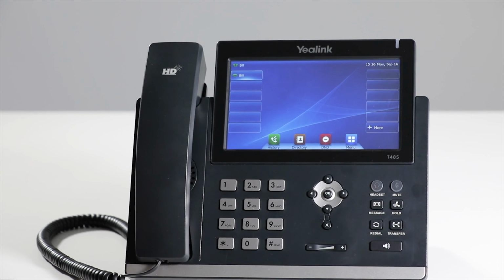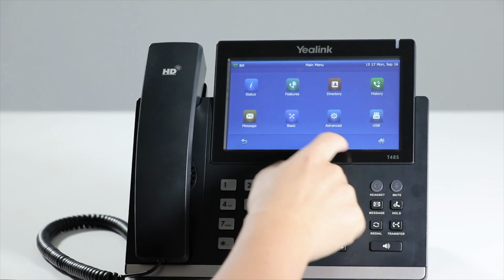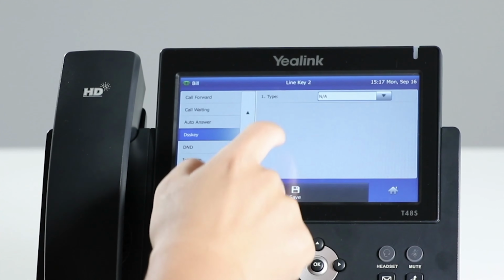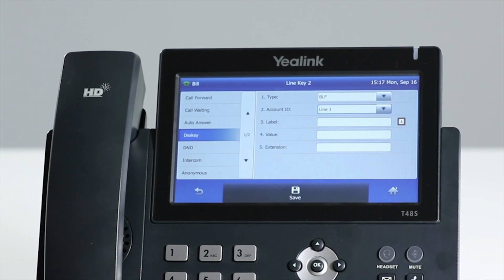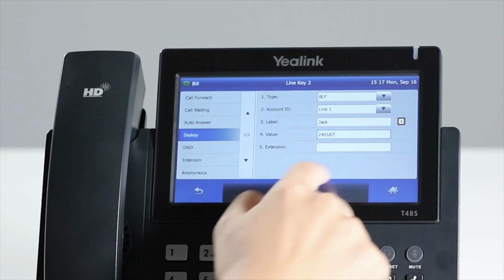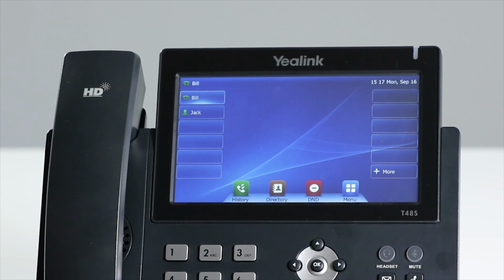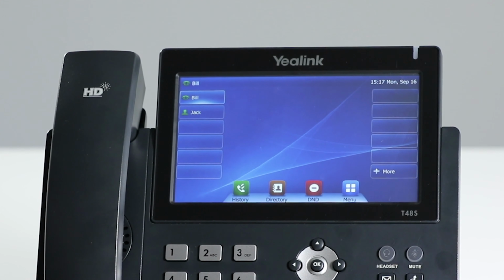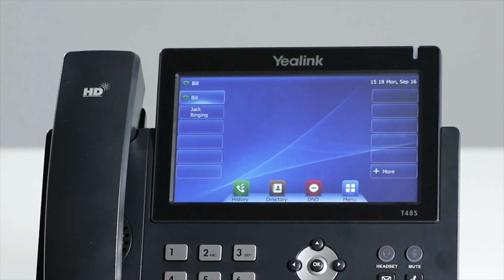Yealink T48S: Busy Lamp Field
This tutorial demonstrates the busy lamp fields (BLF) functionality on the Yealink T48S.